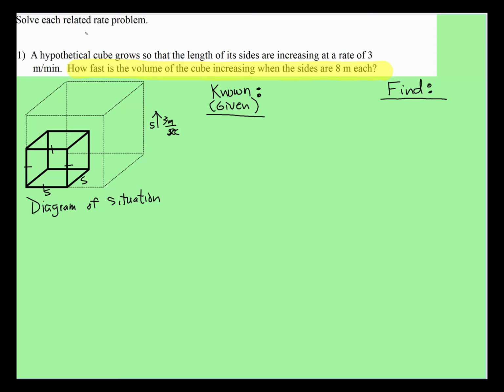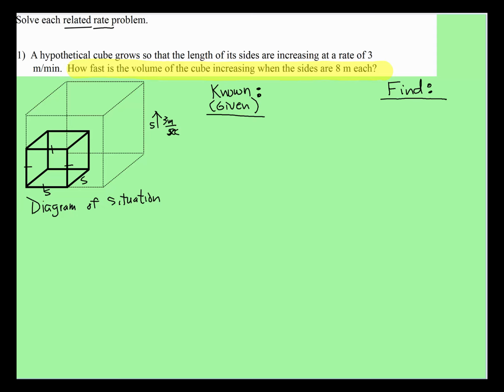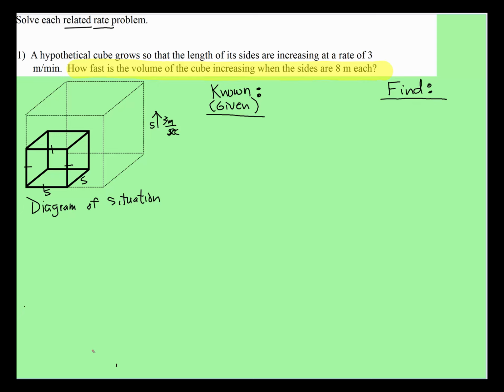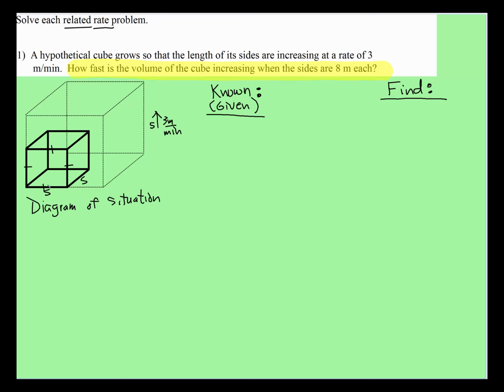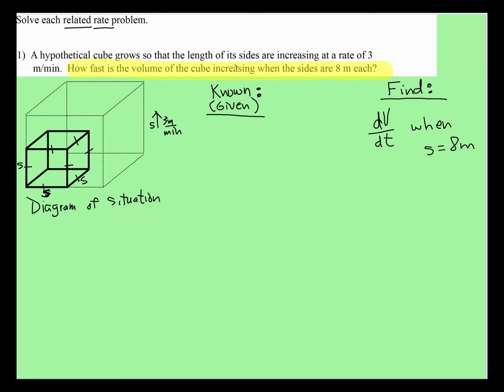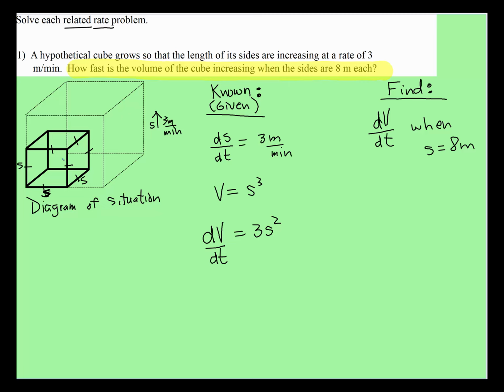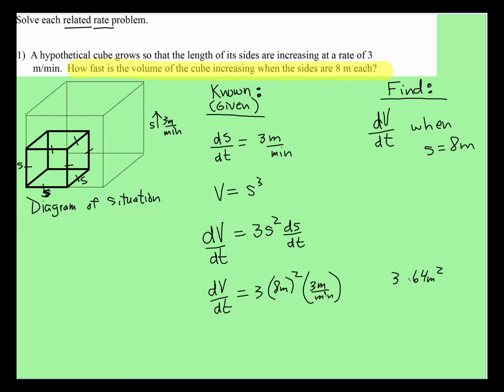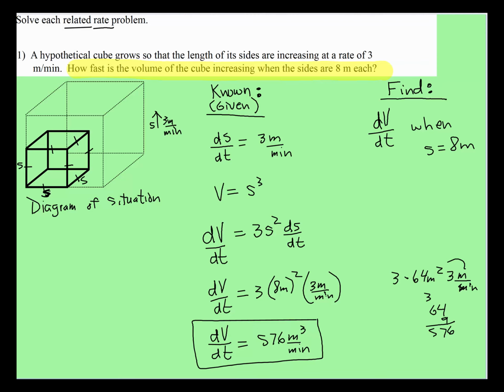Related Rates: Cubes (Easy)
This video shows how to find the rate that the volume of a cube is increasing at the moment the sides are a given length.